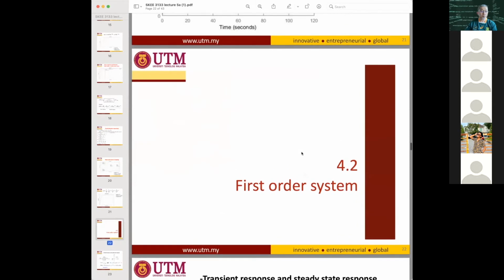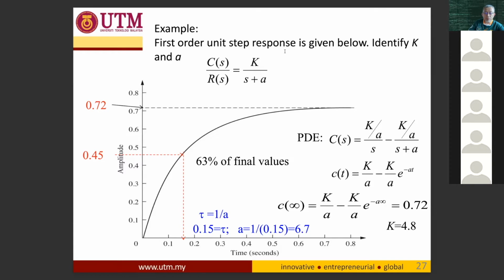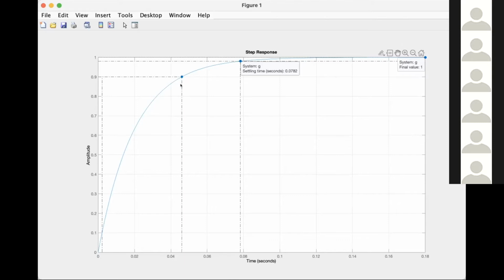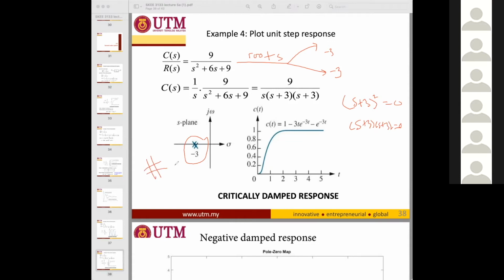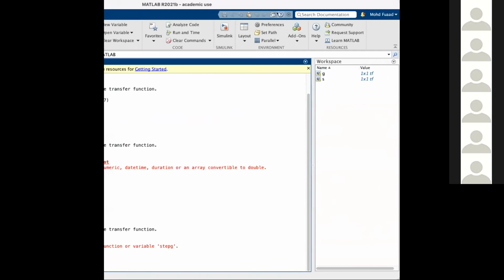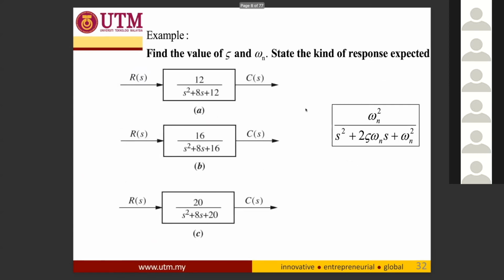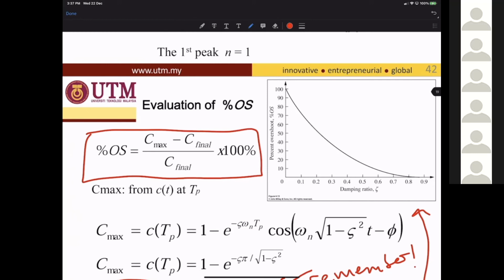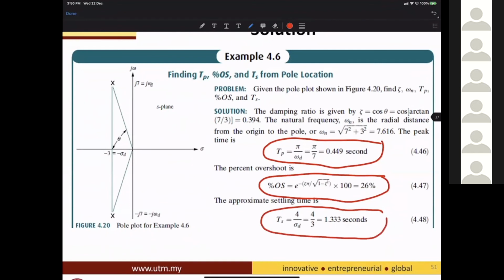SEEE3133 Wednesday 2 pm 22 December 2021